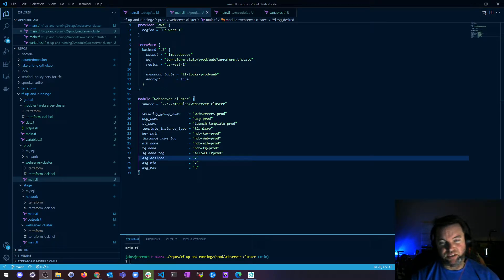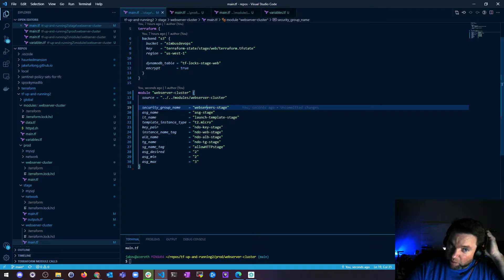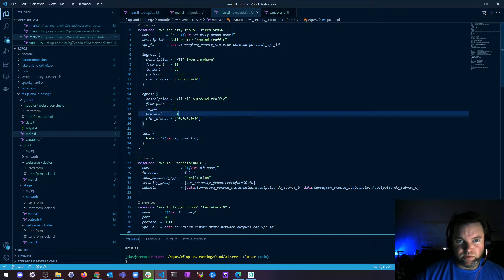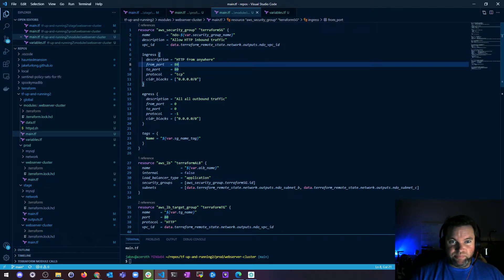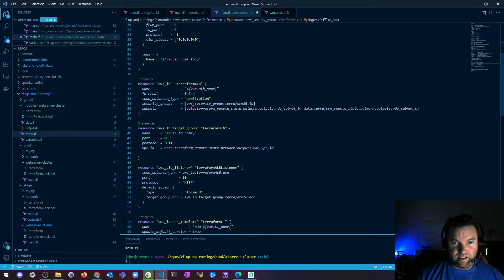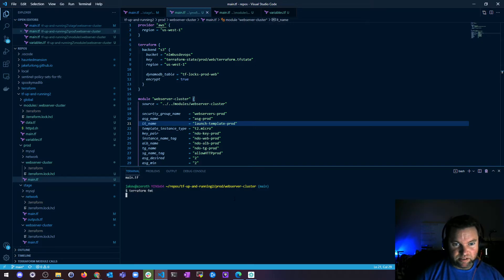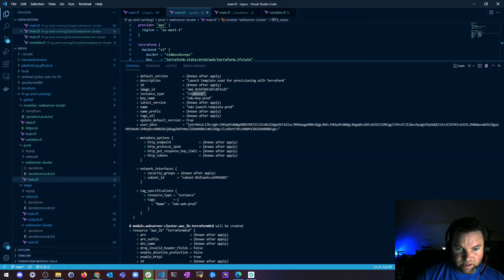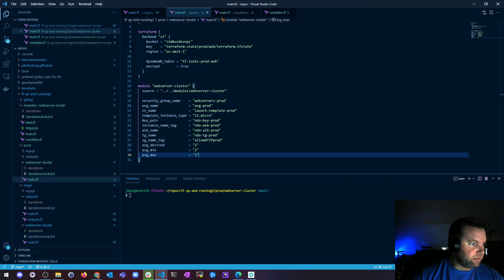4.4 Learn Terraform - Module Locals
Learn how to use locals in your module to keep your code clean, but also when you might NOT want to use a module local.